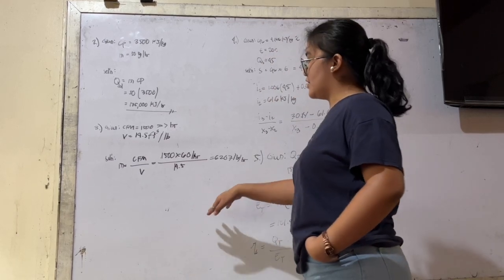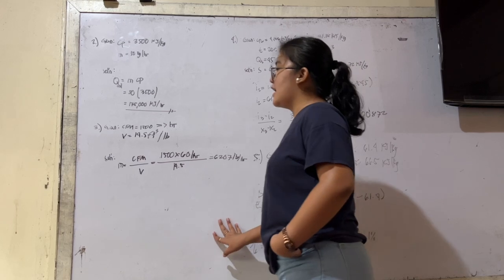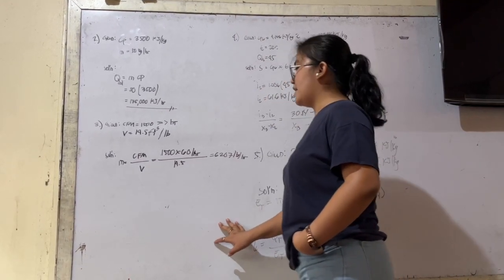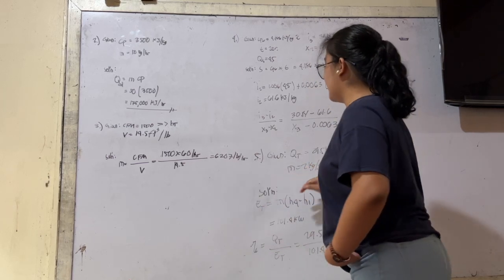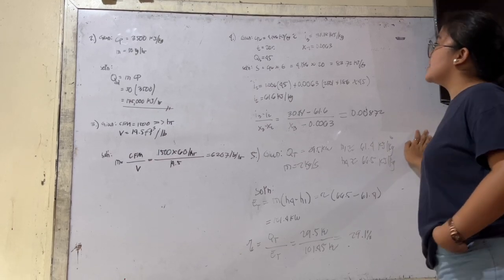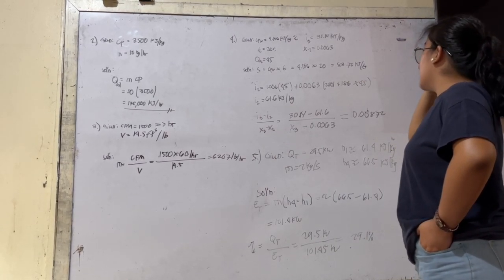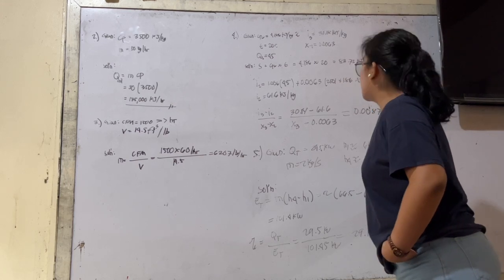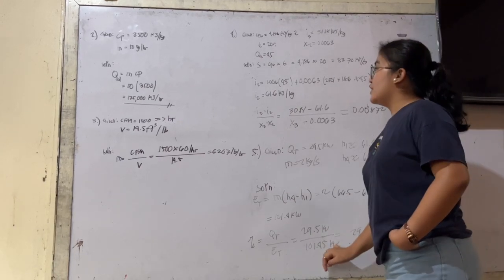DRYING by MARIGOLD ONTEJO